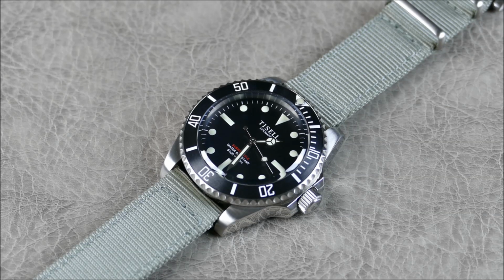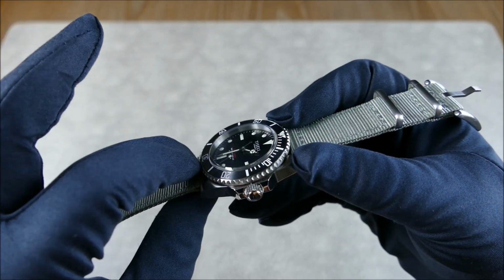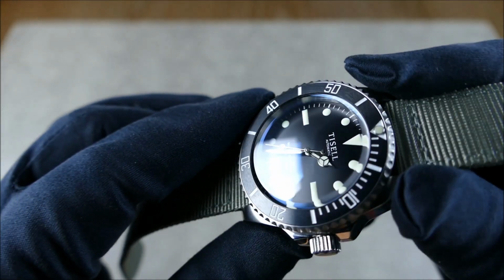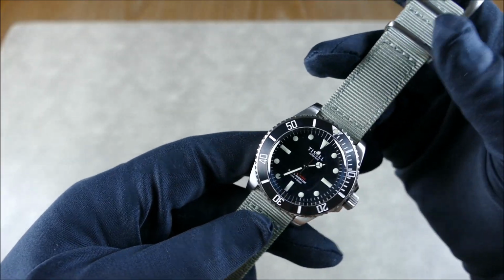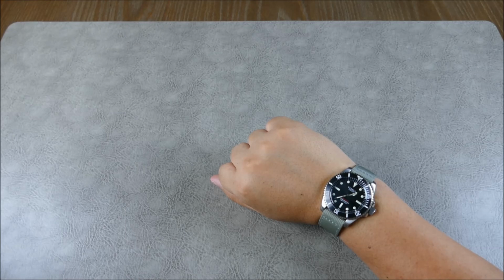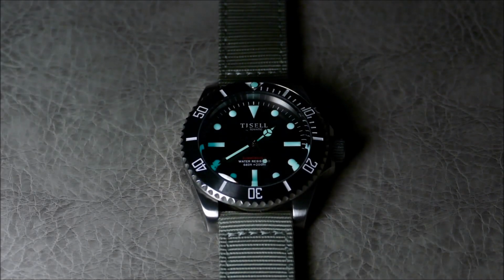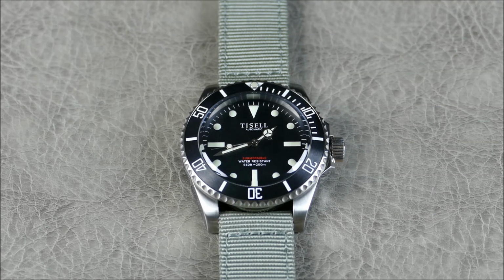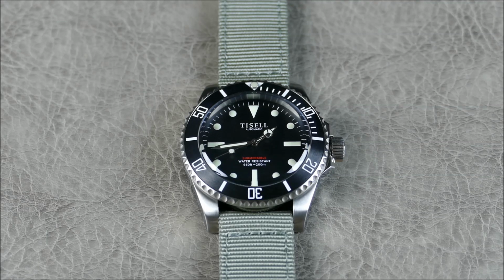On the Wrist, from off the Cuff: Tisell – Submersible, Modern Take on the Vintage Sub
On this episode we debut Tisell's latest offering in their popular Sub Homage line, picking up where the Marine Diver left off, the new Submersible adds a box domed sapphire, brushed ceramic insert, matte sunburst textured dial, and potent C3 lume to an already 'spec rich' timepiece, without raising the price no less.  After my less than enthusiastic review of their modern Marine Diver, it's pretty awesome to see Tisell not only bounce back with such a cool watch but even come out swinging with this little gem.